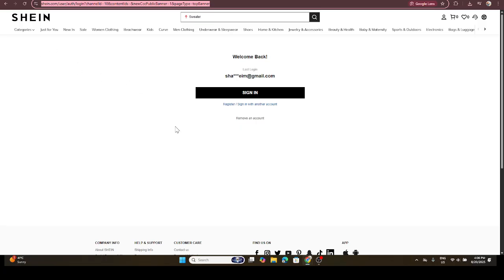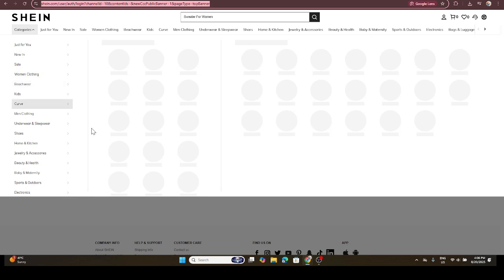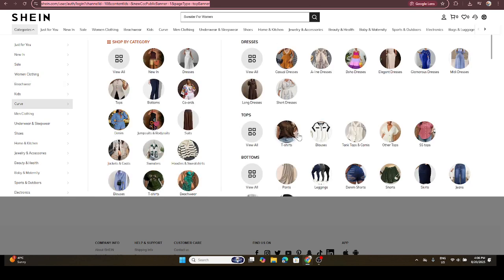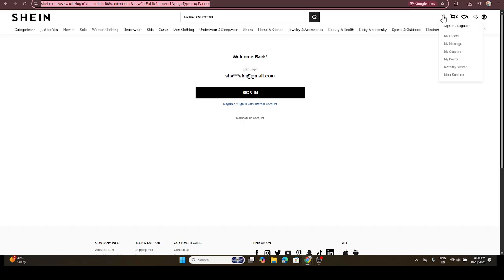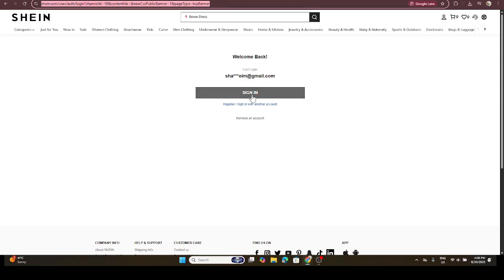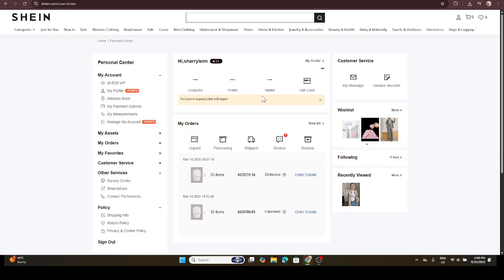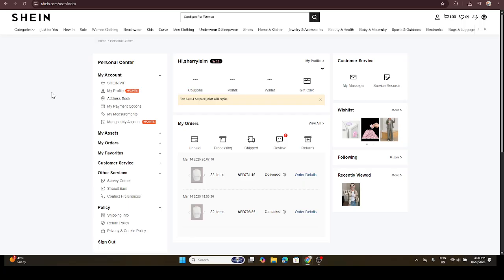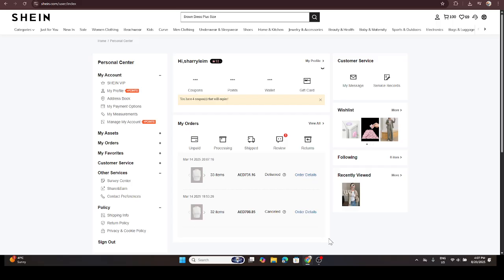How to Log Into Your Shein Account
Having trouble signing in? This video will walk you through how to log into your Shein account quickly and easily. Whether you’re using the Shein app or website, this step-by-step tutorial will help you access your account in no time.

🔹 In this video, you’ll learn:
✅ How to log into Shein using email or phone number
✅ How to sign in with Google, Facebook, or Apple ID
✅ What to do if you forgot your Shein password
✅ Tips to keep your Shein account safe and secure

By the end of this guide, you’ll be able to log in smoothly and start shopping for your favorite fashion finds on Shein.